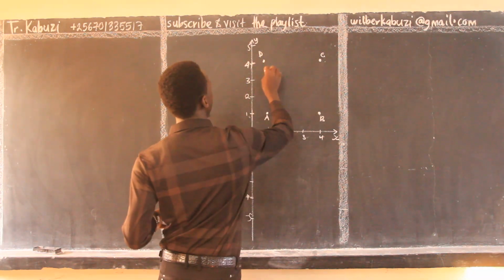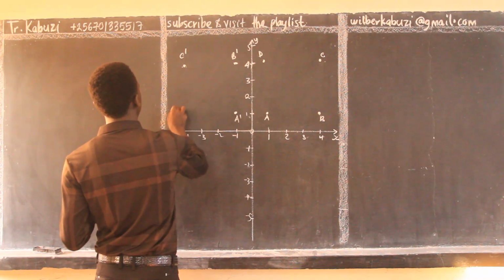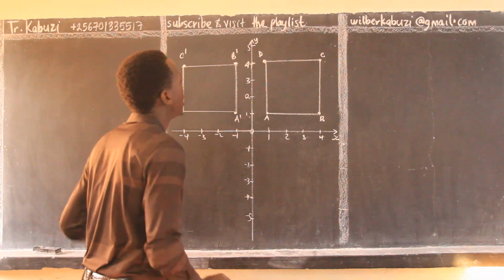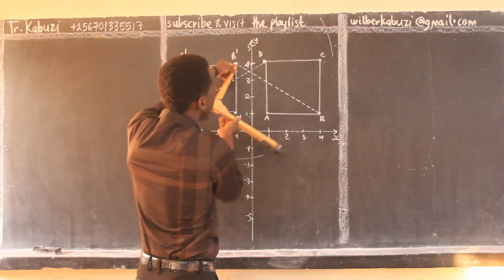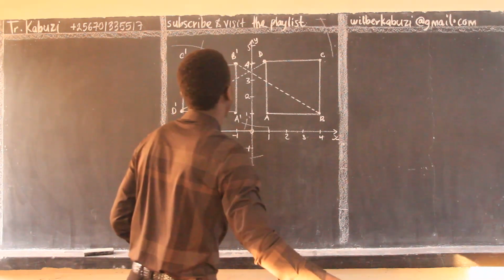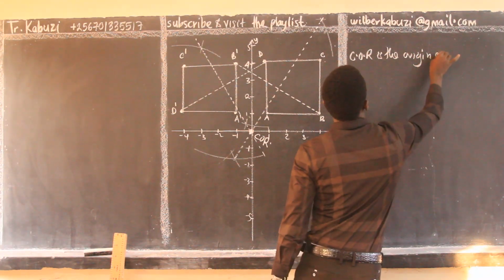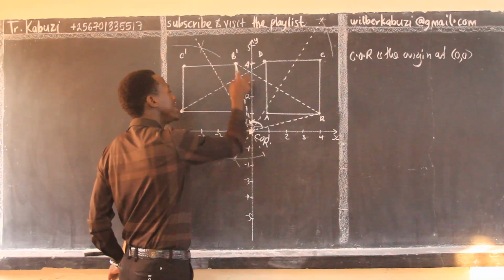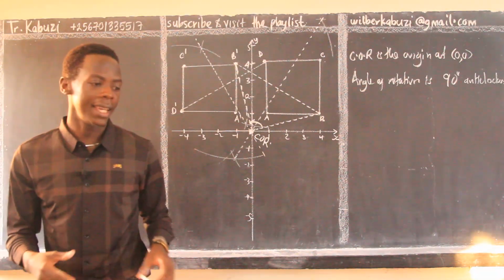S2 Activity Of Integration solution topic 9.............@africastruggle